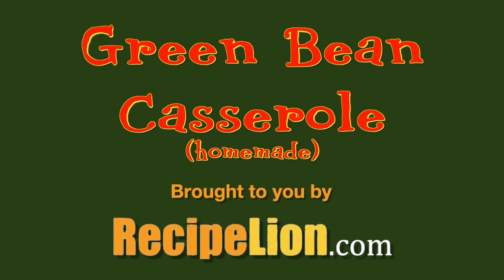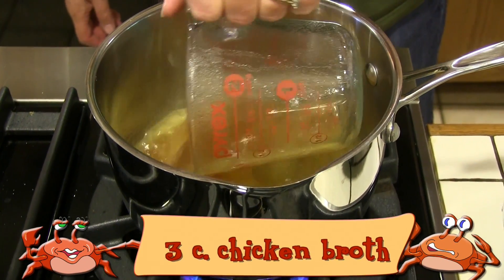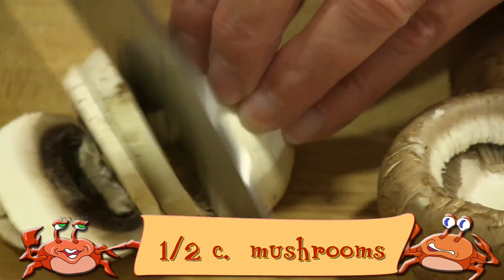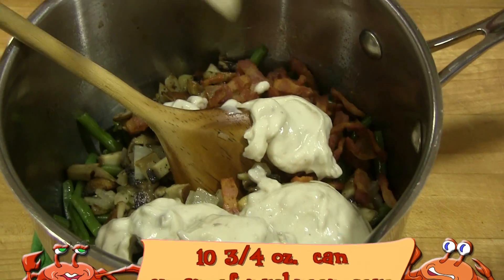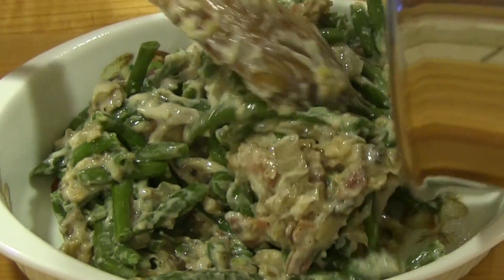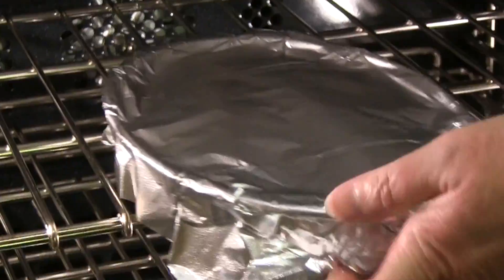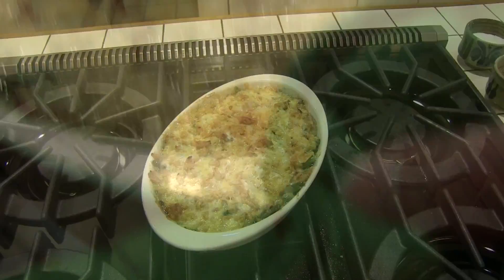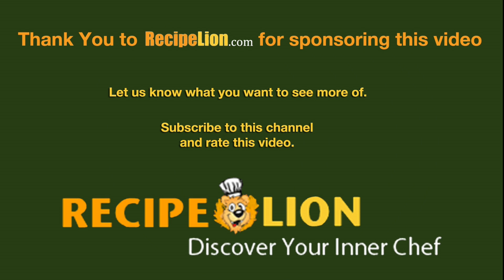Cheesiest Green Bean Casserole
Bacon and cheese make this casserole recipe simply irresistible. Have an american classic with your dinner tonight and enjoy what we consider to be the Cheesiest Green Bean Casserole. for the recipe. Enjoy!